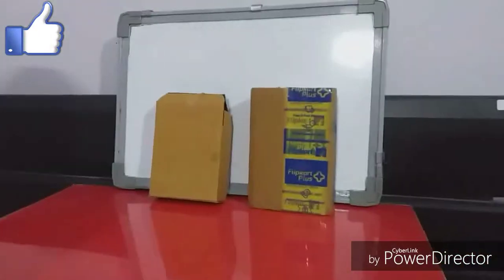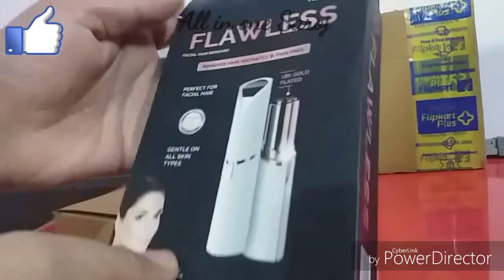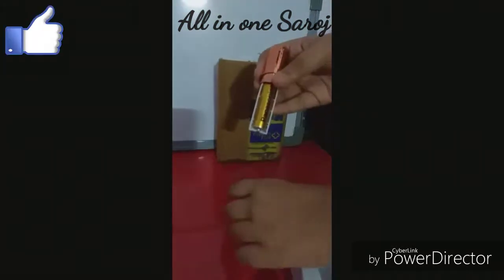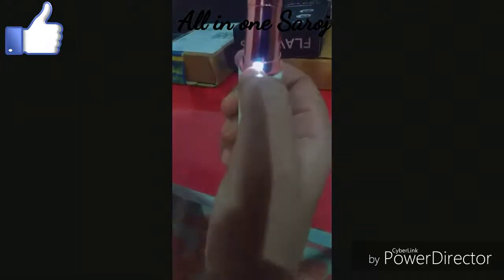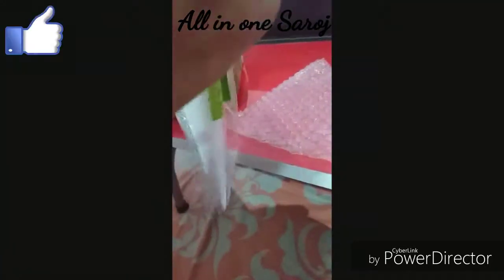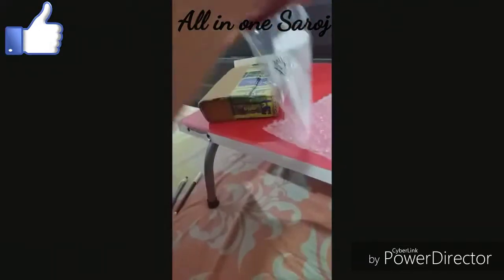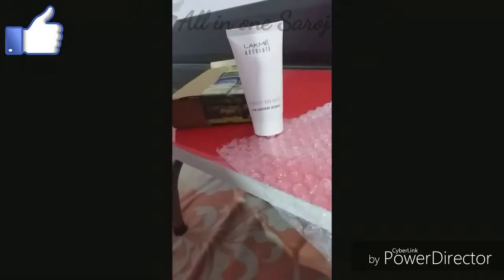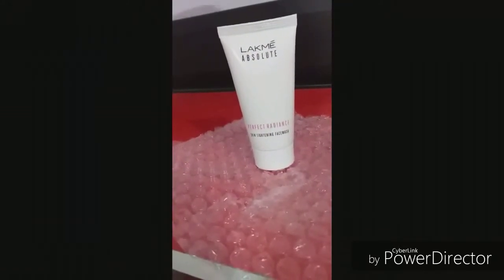Face Trimmer for Women| Special | Review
Hello friends. Today's video is all about face care . Sometimes you will be embarrassed by your Facial hair and the you go parlour for removing them by threading and waxing which gives you pain & charge very high cost. But this trimmer is Painless and can remove your big and small hair .

City pollution makes your skin dull ..
Try this Facewash for good nourishment and moisturization .

Link for the products ÷

1. Lipstick Shape Painless Trimmer

2. Lakme Skin Lightening Fairness Facewash

Stay happy 😊..

Thanks... Bye Bye..